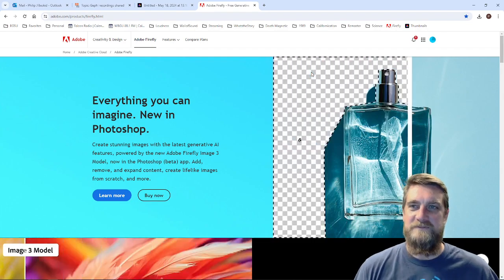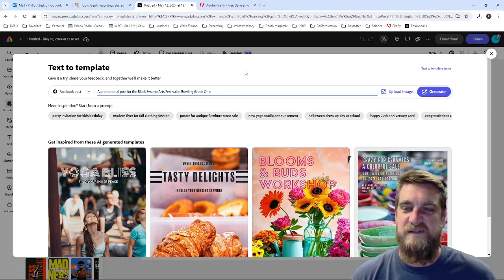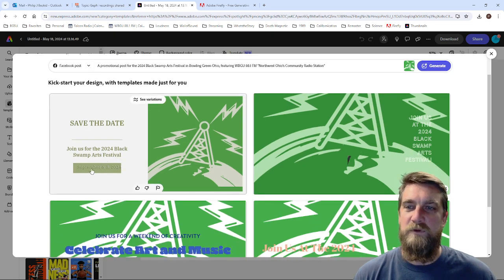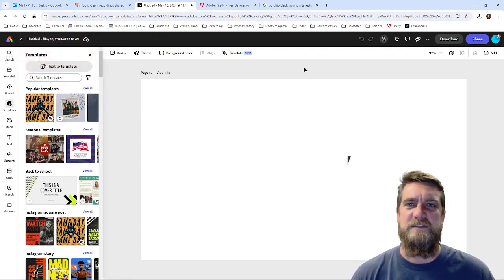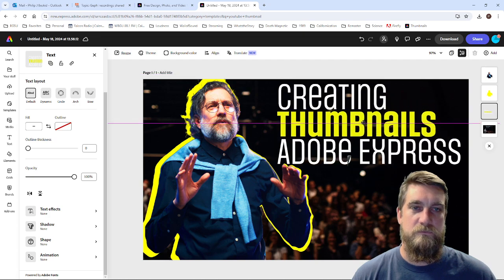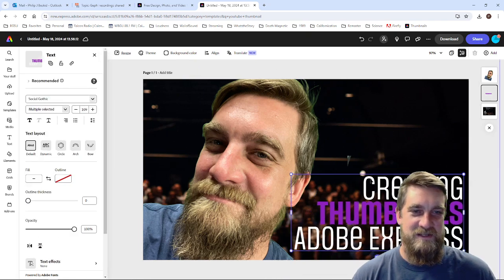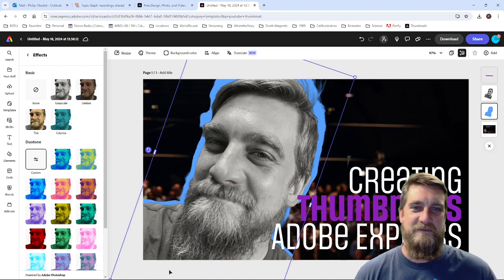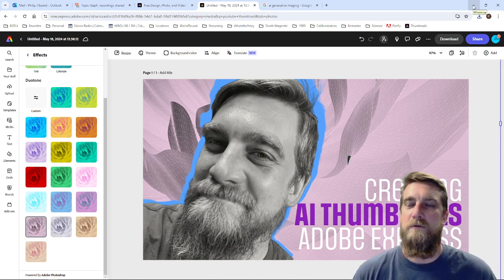AI Generative Imaging - ADOBE EXPRESS